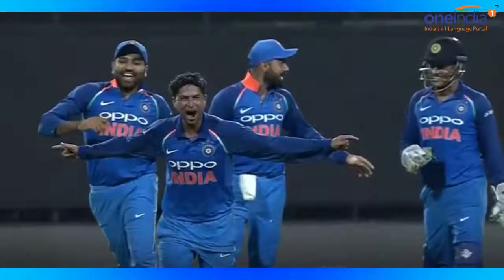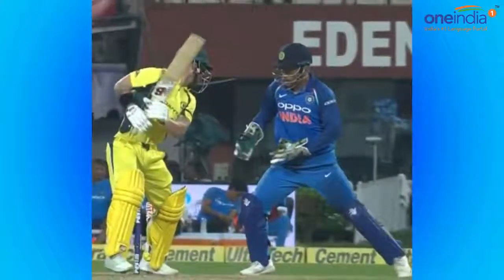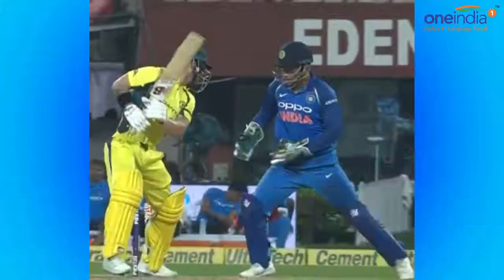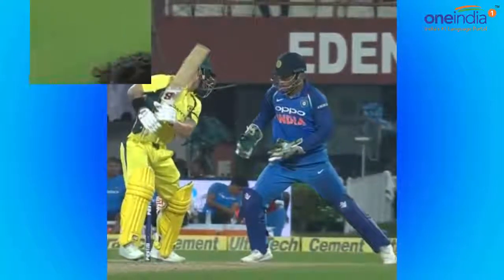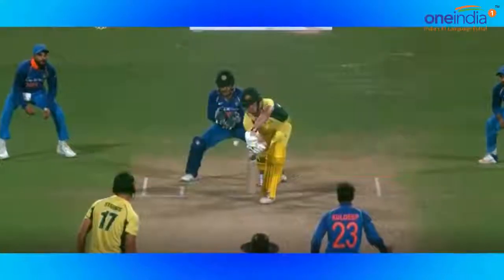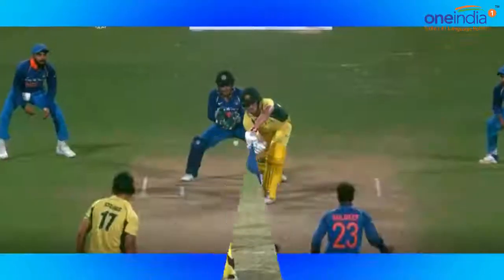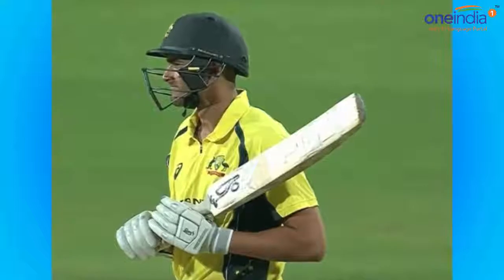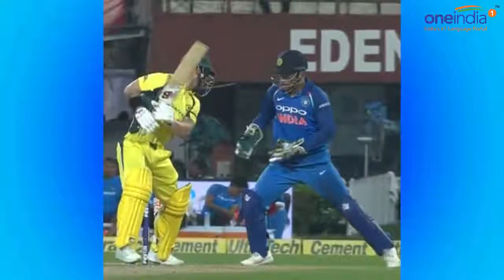IND VS AUS 2ND ODI: Kuldeep yadav took his firts hat trick | watch it